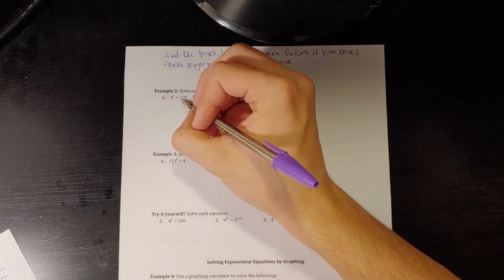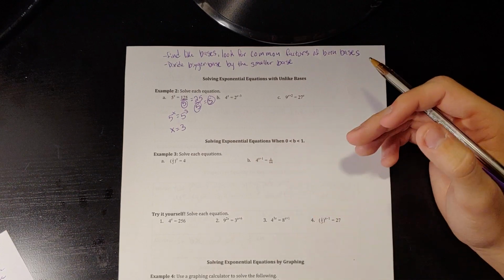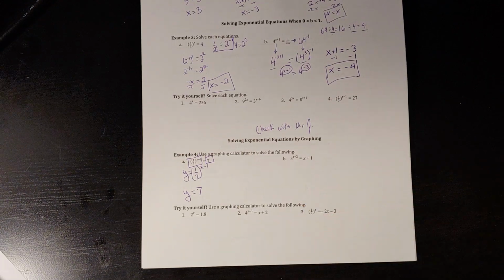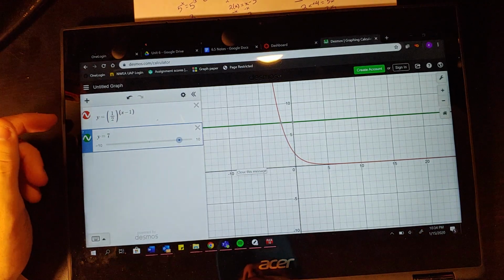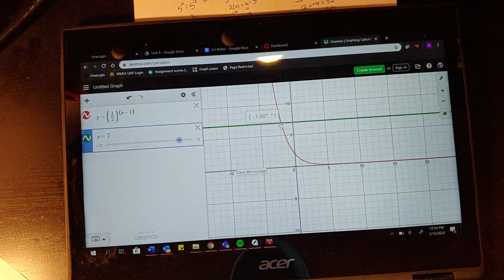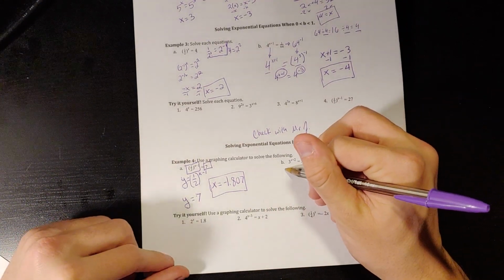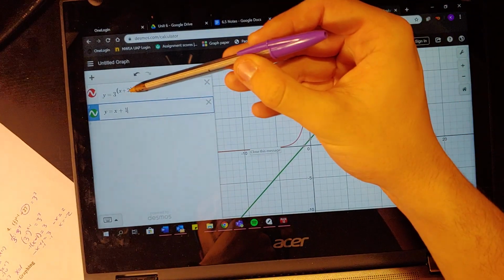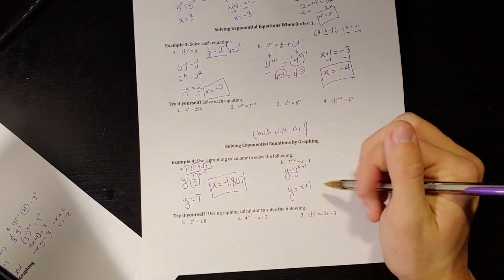6.5 Notes-Mr Jessee